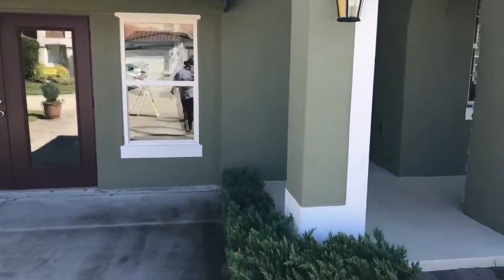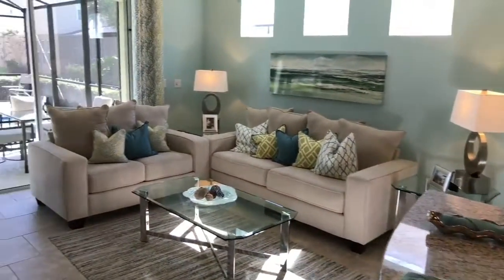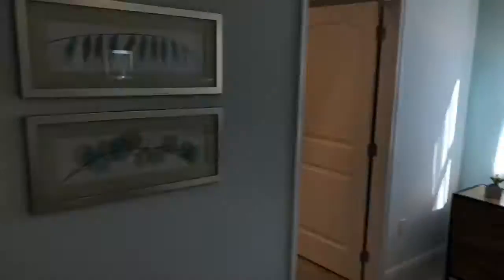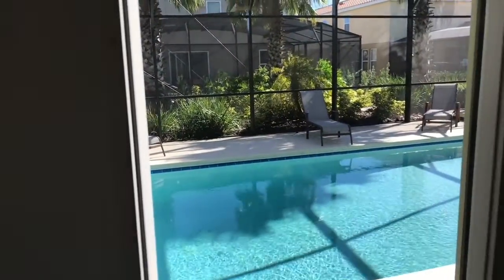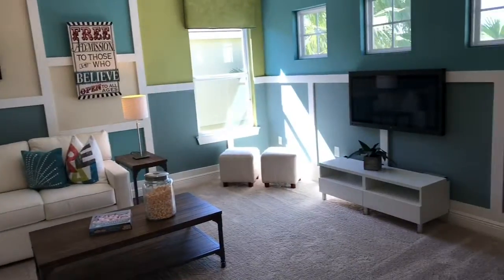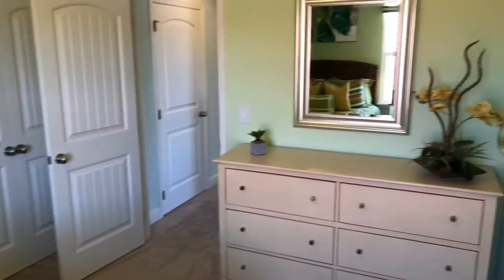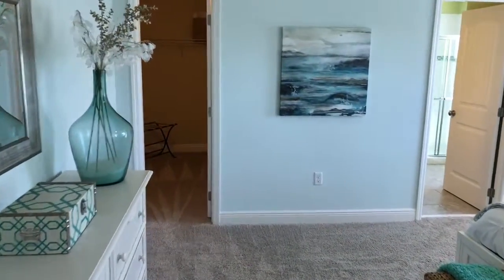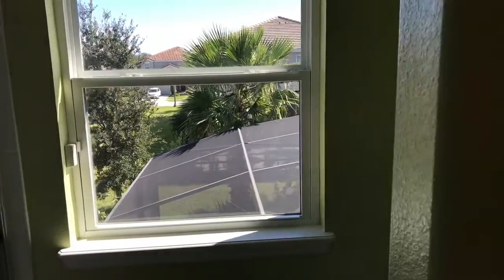Dr Horton Solterra | Vacation Home near the champions gate area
This 2,681 sq ft , 5 bedroom ,4.5 bathroom ,2 car garage starts at $375,000 the amenities are a clubhouse, fitness center ,resort style beach entry pool, lazy river, voice access ,security gate, sports courts( tennis and volleyball),
Playground ,picnic area ,pool side cafe coffee bar and club room.
HOA is $142 per month which includes high speed internet, trash valet pickup 7 days a week ,irrigation maintenance repair with mowing edging and weeding  services.
$7000 towards closing cost with preferred lender.
CDD and community operation / maintenance $3050 a yr included with annual taxes.